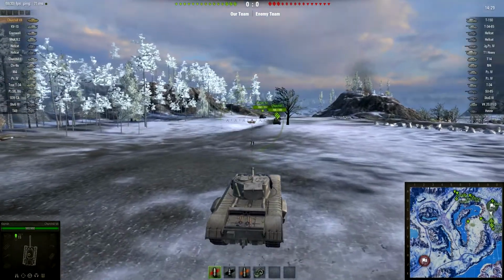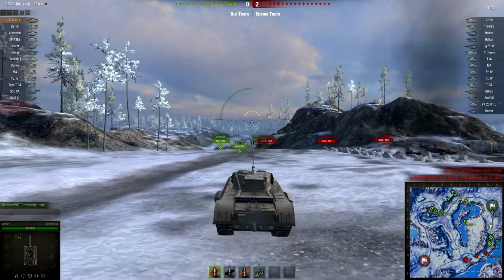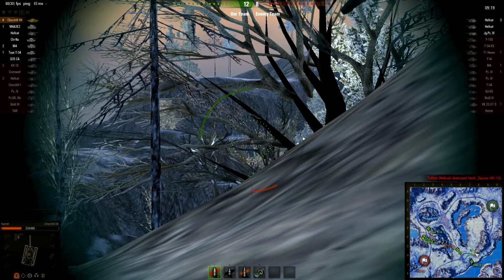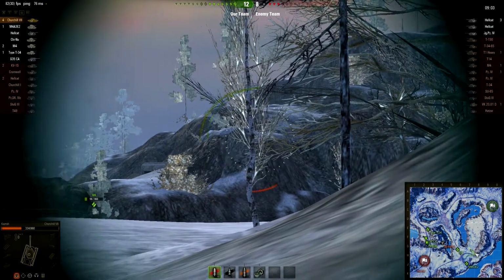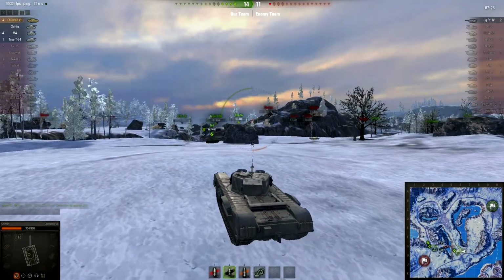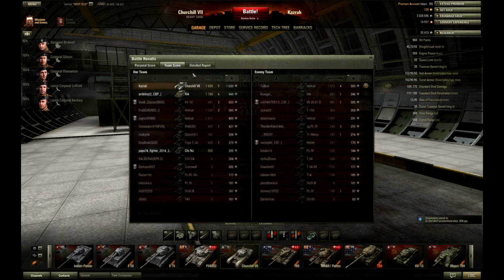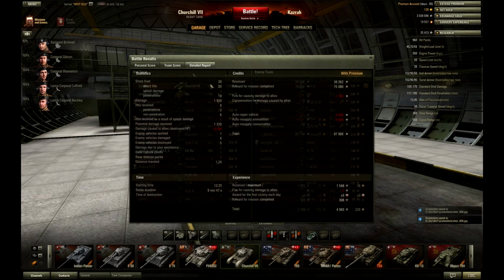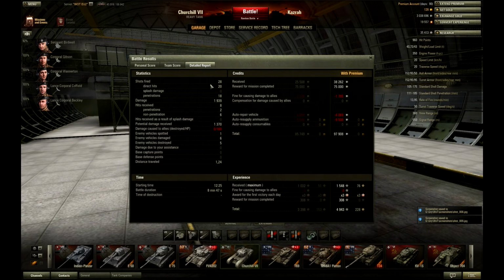Churchill 7 Stronk Biscuit tank!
So... I heard that the Churchill ain't a good tank? Well guess what :P It is but You can still make it shine once in a while.